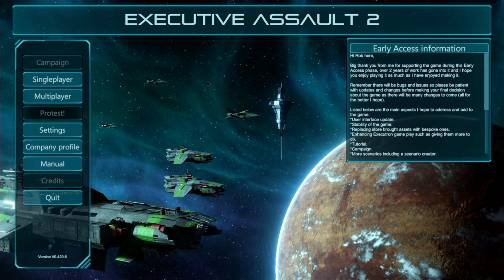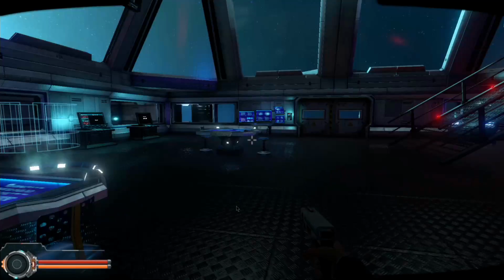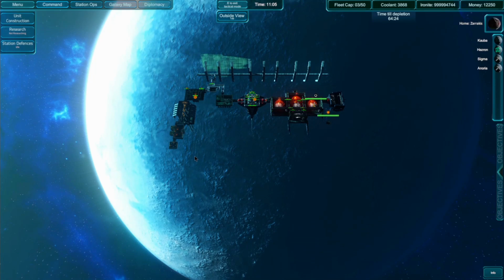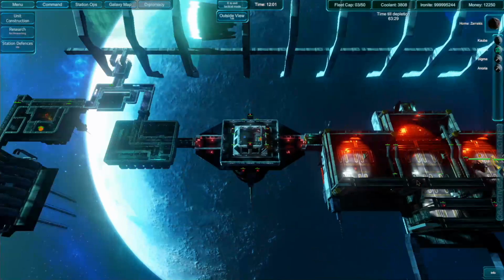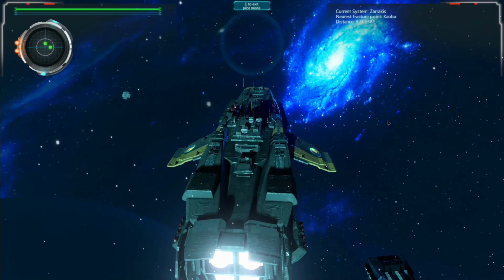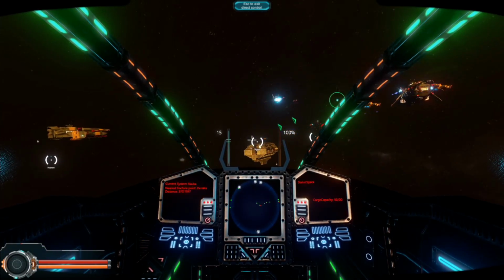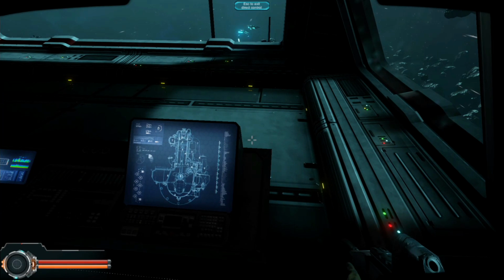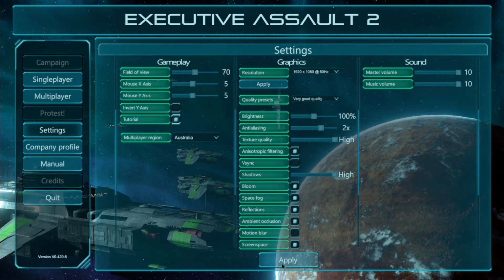Executive Assault 2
This is a video of me testing out a new title in early access by Hesketh Studios called Executive Assault 2.